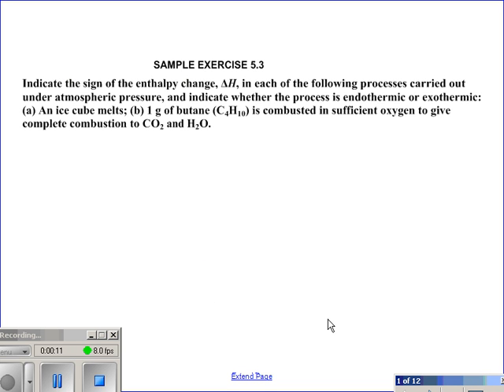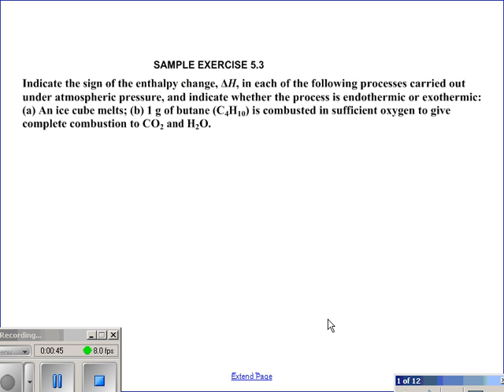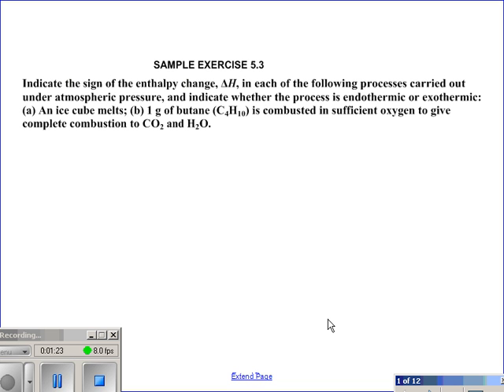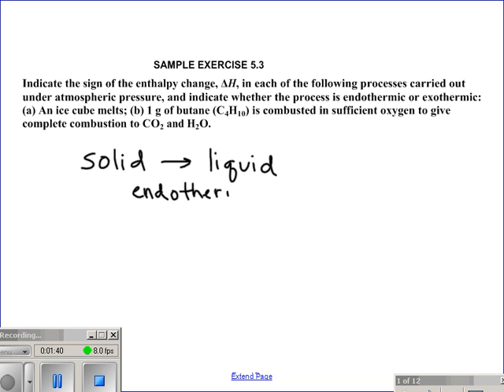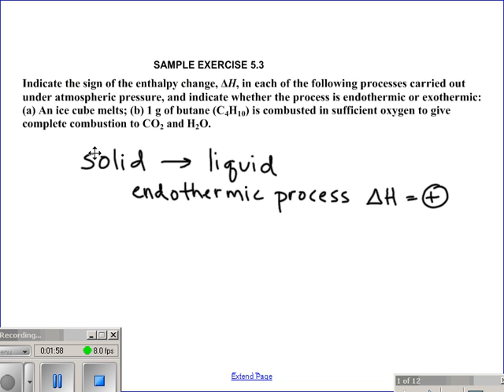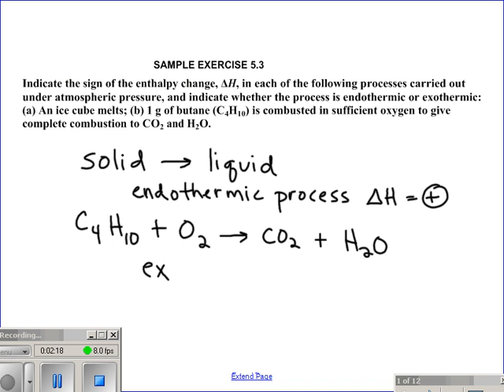AP sample exercise 5 3